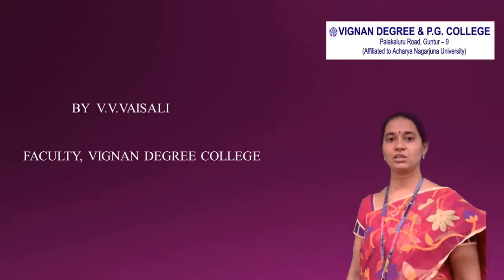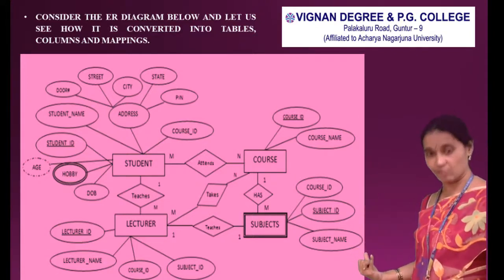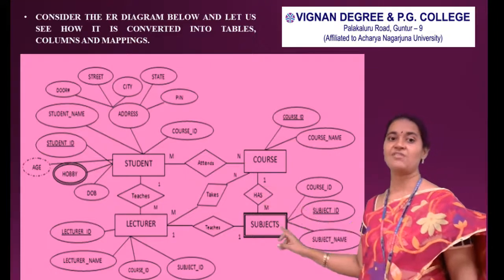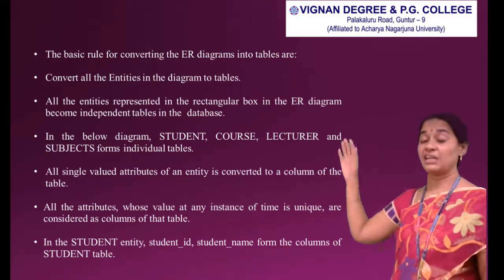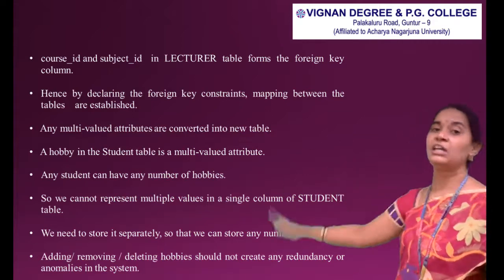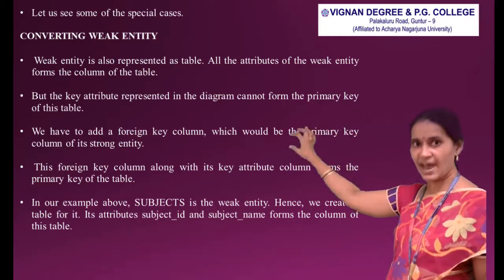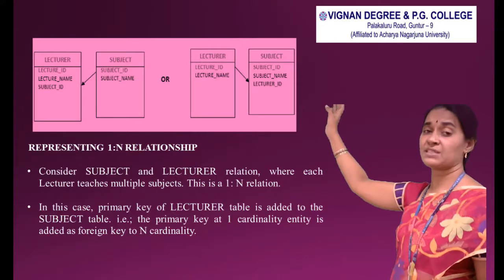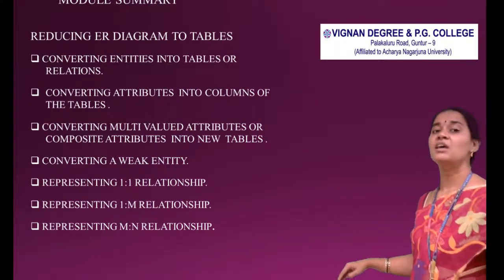SEM-5 DBMS UNIT-2 Conversion of ER Model To Relational Data Model